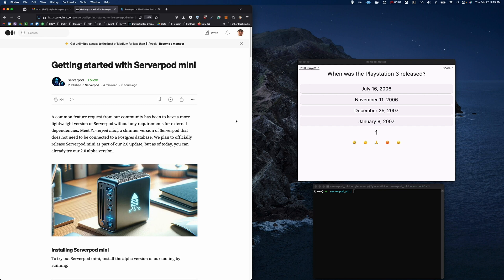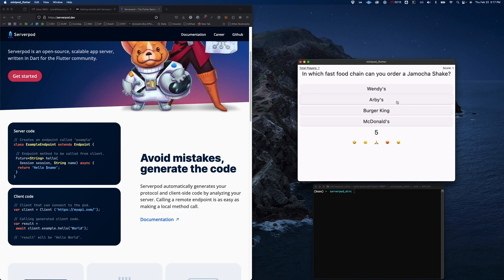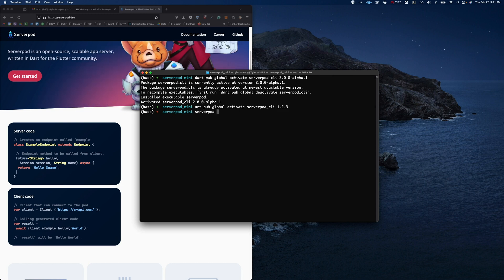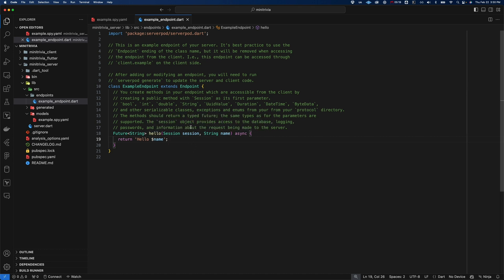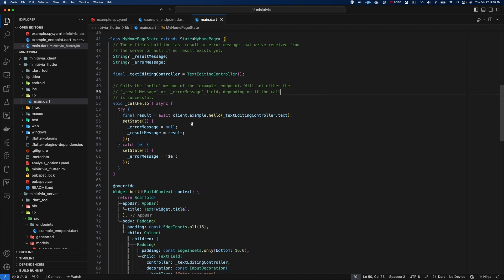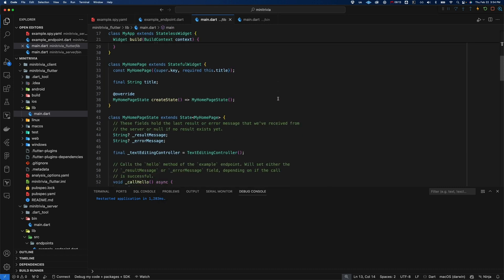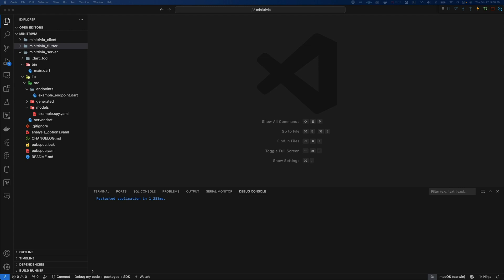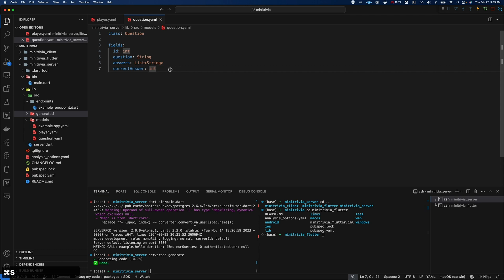Full Stack Flutter with Serverpod mini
Serverpod just released the beta for Serverpod mini, a lightweight version of Serverpod that is easier to get up and running.

In this series, we'll build a simple trivia web app that covers the basics Serverpod mini offers.